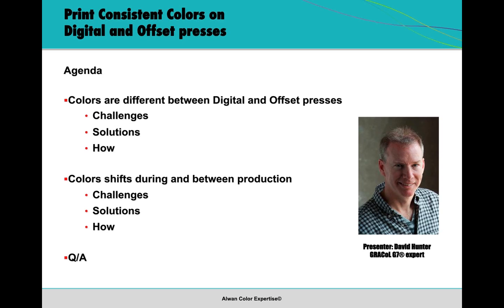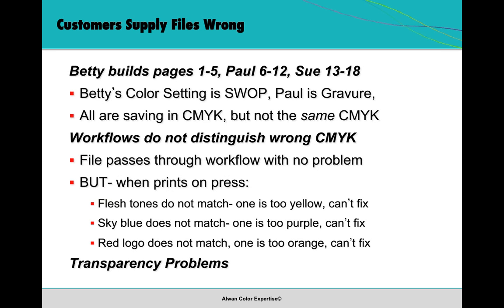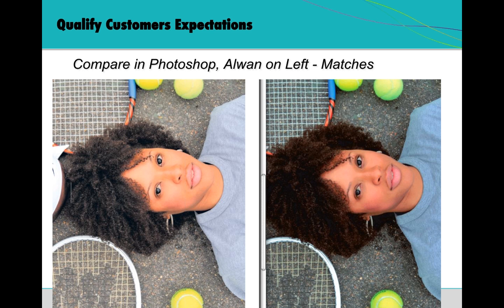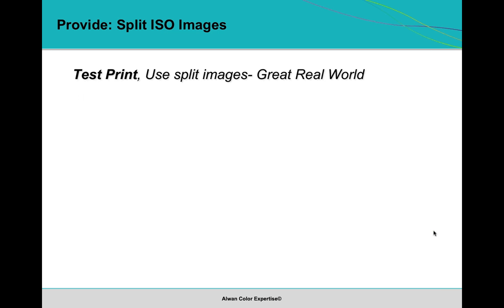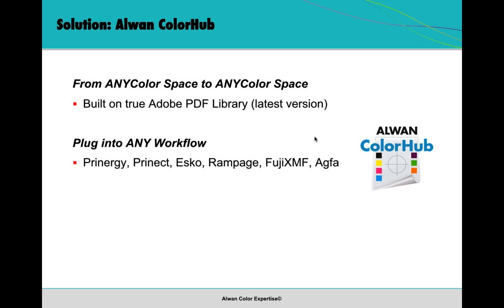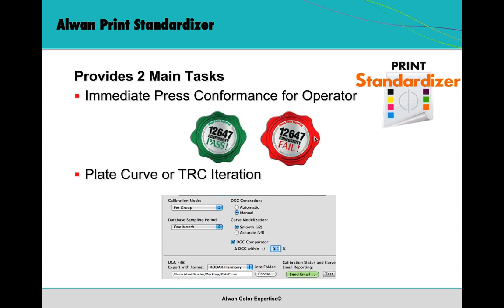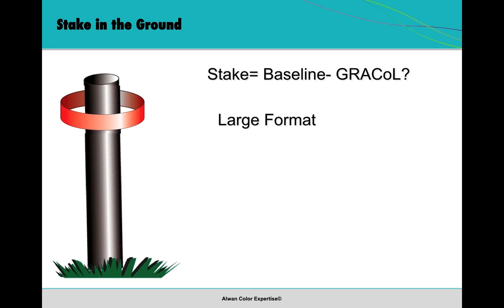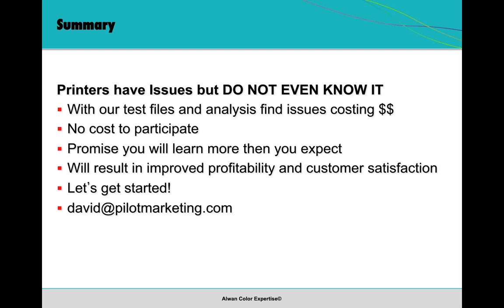Alwan Color Webinar Series: PRINT CONSISTENT COLOR - Digital and Offset Presses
Our color expert will share some tips on solving these common color production challenges:

Matching color on your offset and digital presses can be challenging. Learn how to make all your presses print matching color.

Color can shift during a run and between runs.
Learn how to make your presses print stable color.